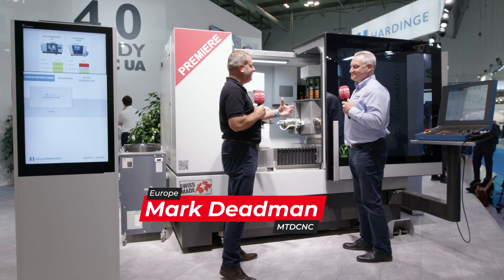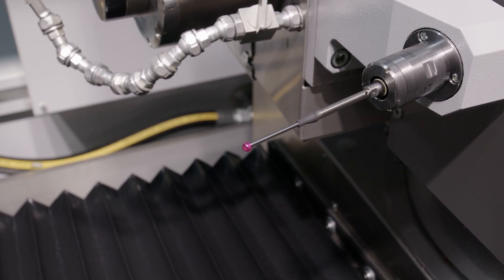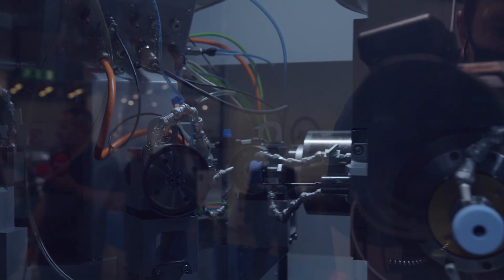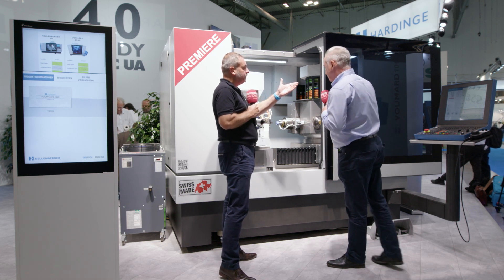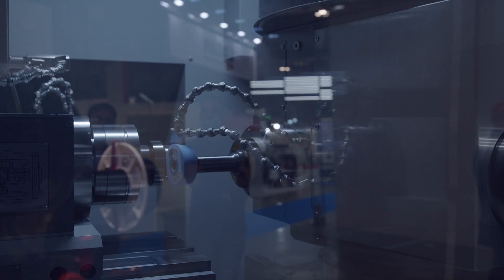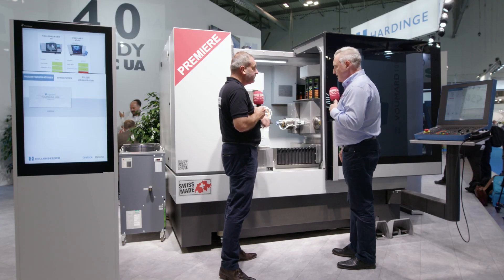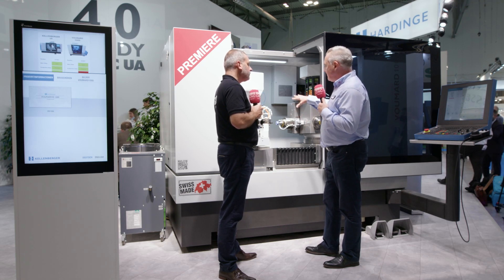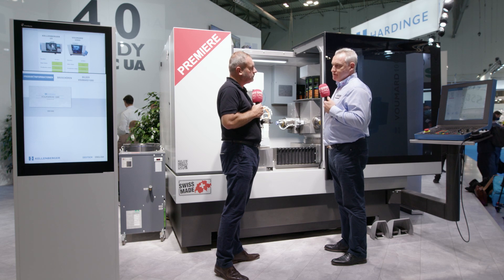Grinding excellence from Hardinge at EMO 2021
Mike Duignan speaks to MTDCNC at EMO about the VOUMARD 1000 and how flexible and how incredibly accurate it is. With 4 spindles on this machine and with added in process measurement this machine can produce parts in one hit reducing any downtime. Mike also mentions how great the Fanuc control system is and how easy it is to use. This grinding solution from Hardinge is one of the best machines in the market.